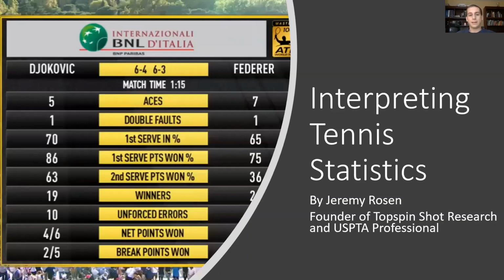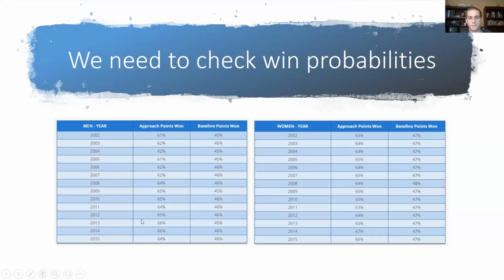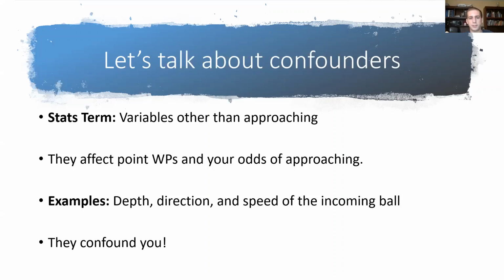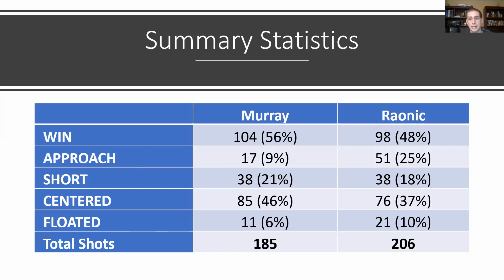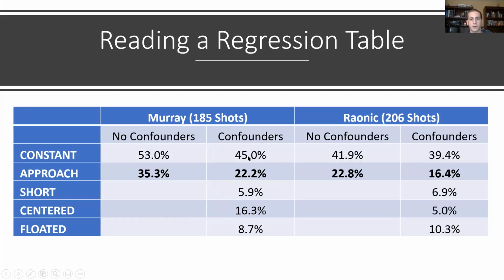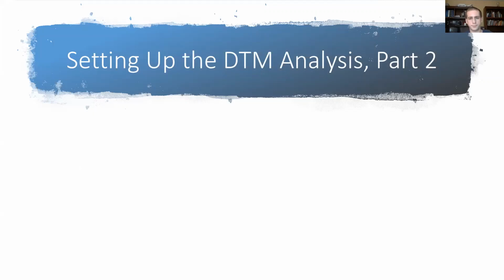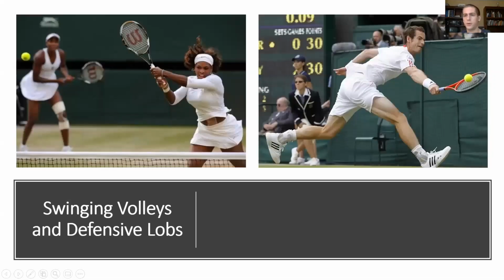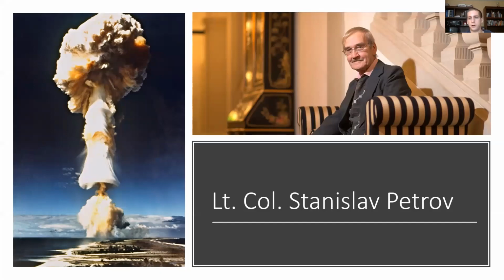Interpreting Tennis Statistics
USPTA Coaches Webinar, 11/5/2020